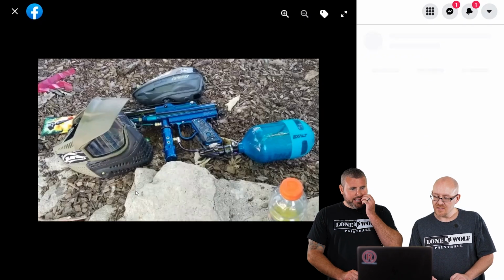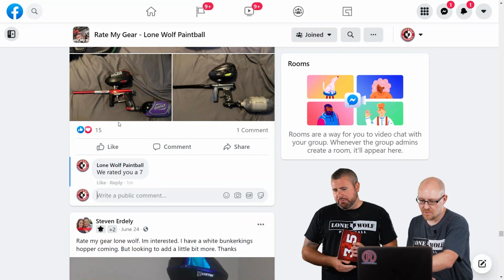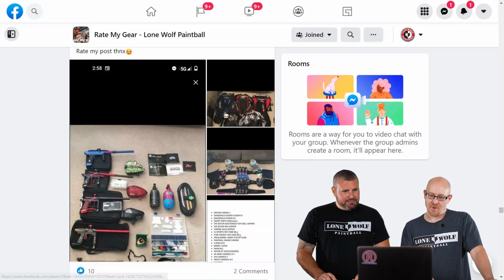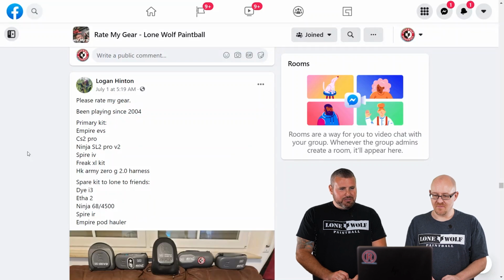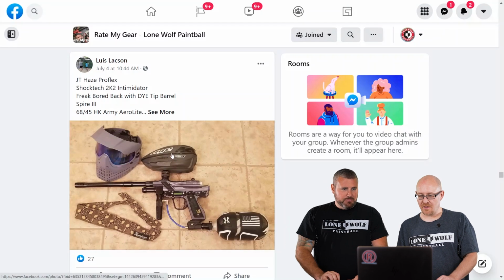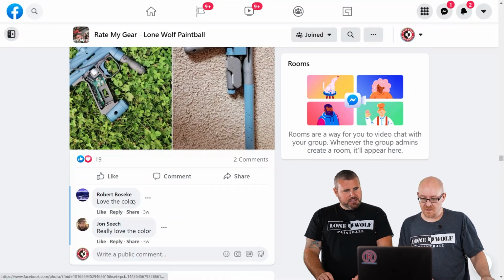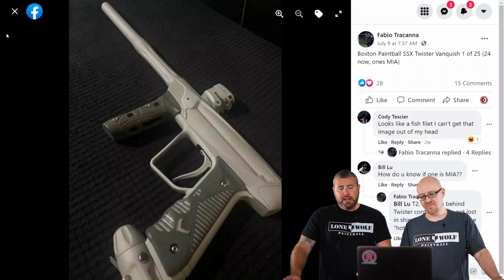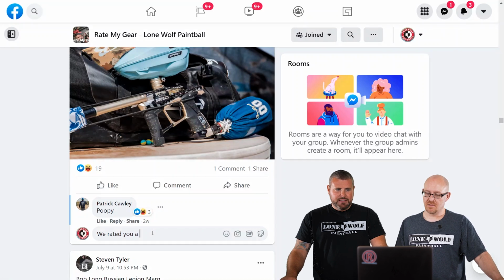Rating Your Paintball Gear, Rate My Gear #41 Pt1 | Lone Wolf Paintball Michigan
Rating Your Paintball Gear, Rate My Gear #41 Pt1
Tony and Mark are back for another rate my gear. The Rate My Gear group is on Facebook. Show us your gear in this Facebook Group